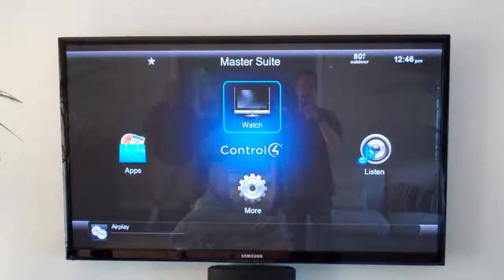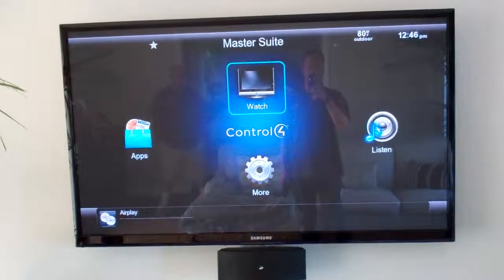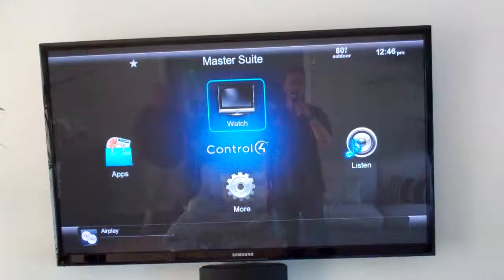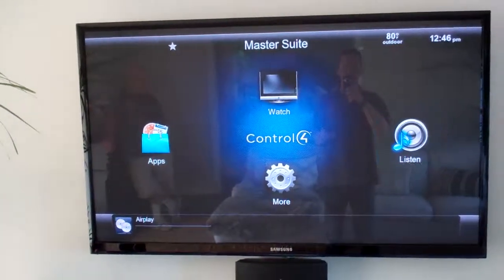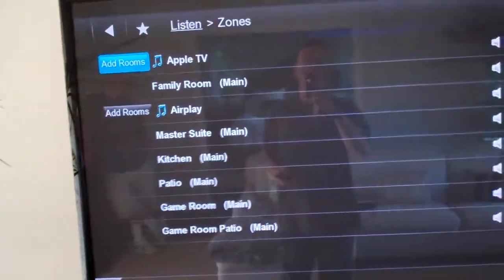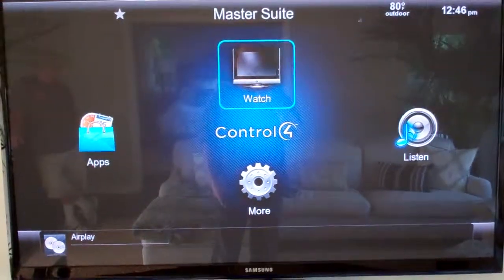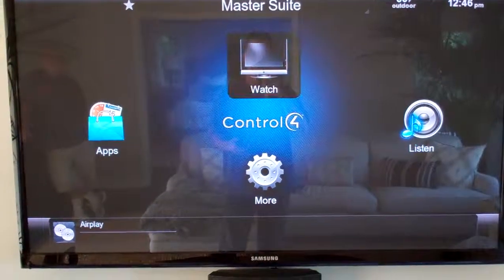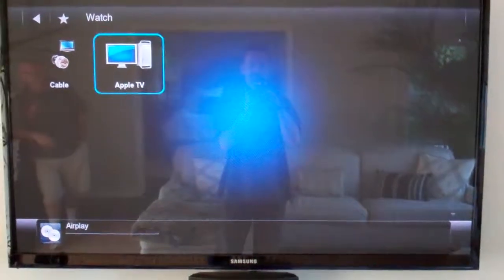RF Live Control4 Project installed by Technospeak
This video features a live Control4 project installed by Technospeak.  In this video we are explaining how to stream an Airplay audio source to the Control4 system. This allows the client to play the same song on a Control4 system and an Apple TV.